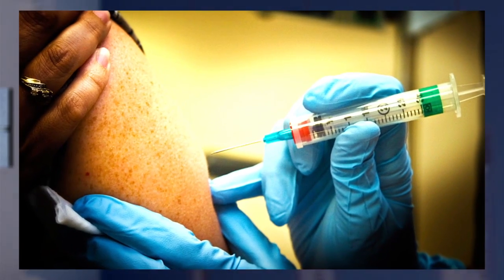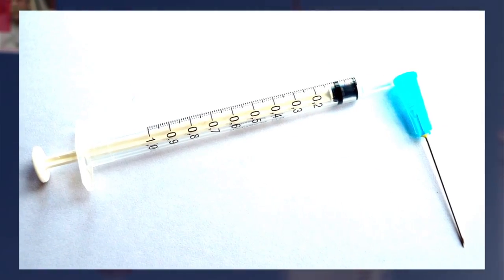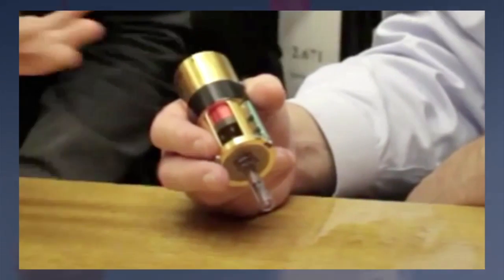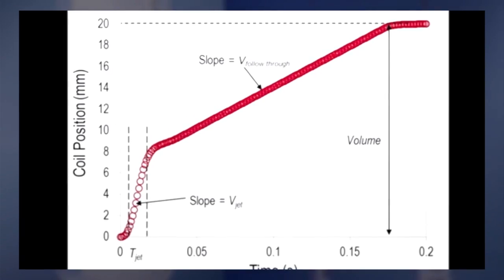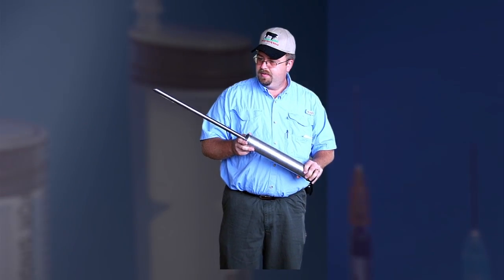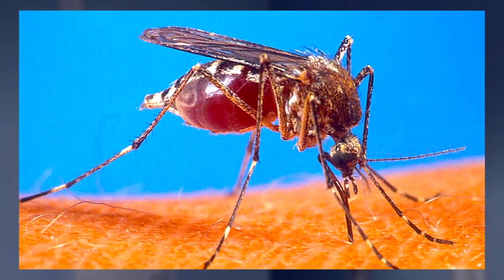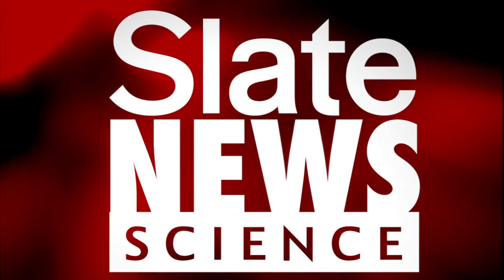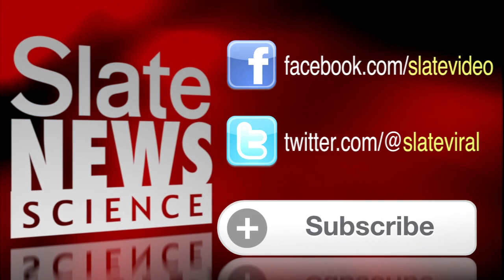MIT Develops Star Trek-like Hypodermic Needle Alternative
Follow: @SlateViral, Facebook.com/SlateVideo
Watch: YouTube.com/Slatester, SlateV.com

Does even the sight of someone getting the needle make you squirm? All those with the hypodermic heebee-jeebees will be happy to hear that scientists at MIT have developed a new drug injection system that uses a near-supersonic jet stream instead of a needle.

This new needless needle uses a device known as a Lorentz Force Actuator, a strong magnet and wire coil that fires a tiny piston at high speed when current is applied to the coil. The delivery system has remarkable control over the fluid it is injecting, allowing variable-speed delivery, ultra-accurate dosages, and even the injection of solids into the body.

The biggest upside? It's painless, making a hole no larger than a mosquito does that heals up in a day. Still in prototype, and quite costly, the new device still shows a promising future. And, yes, Trekkies, it does sound a whole lot like the Hypospray.